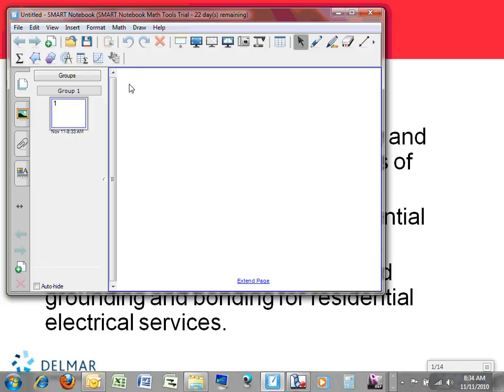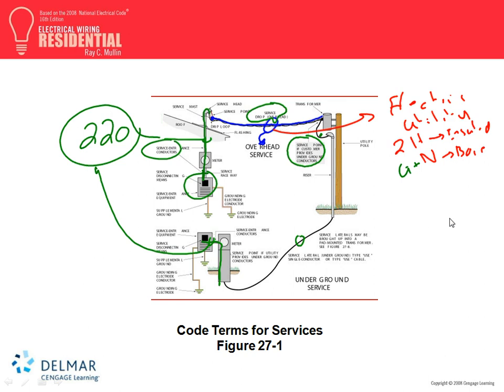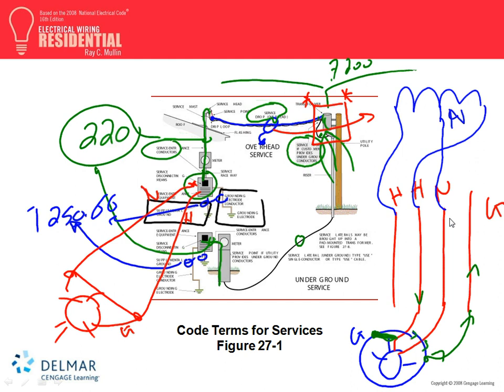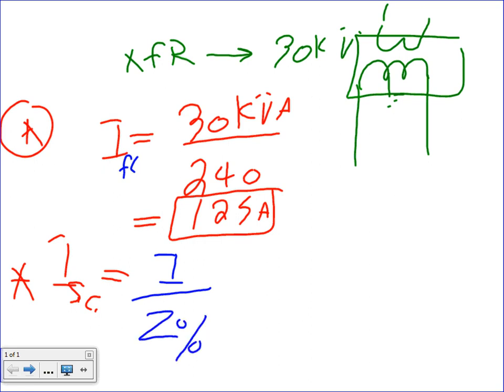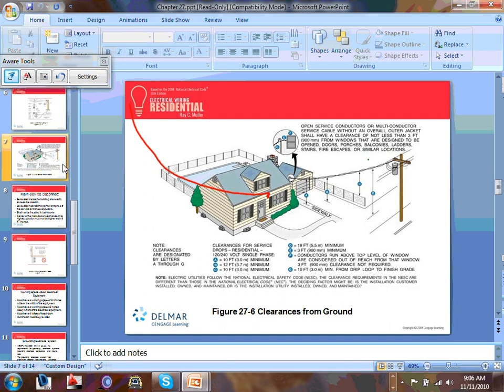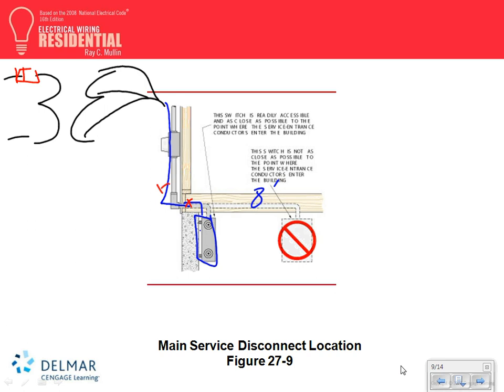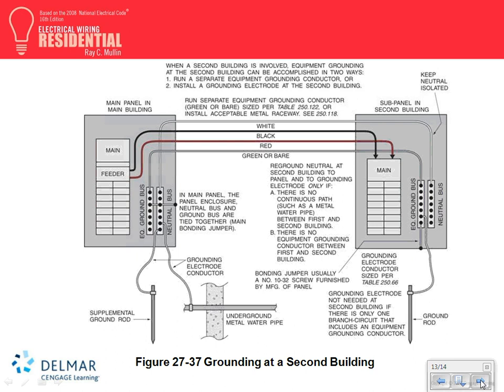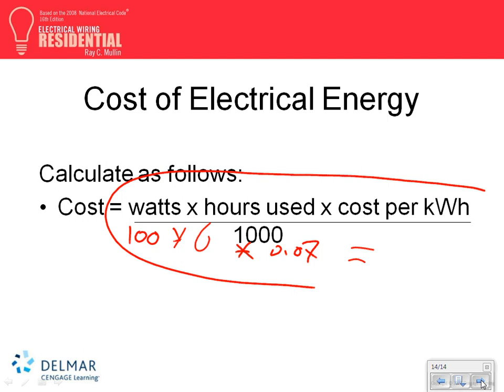Ch#27-11-11-10.wmv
Wiring residential building based on NEC.